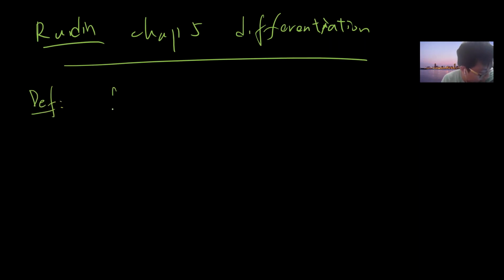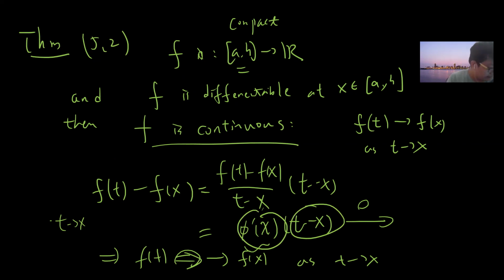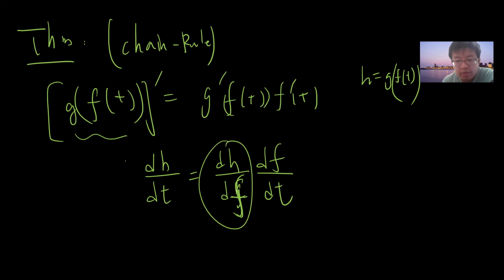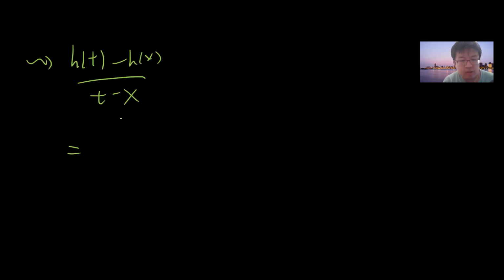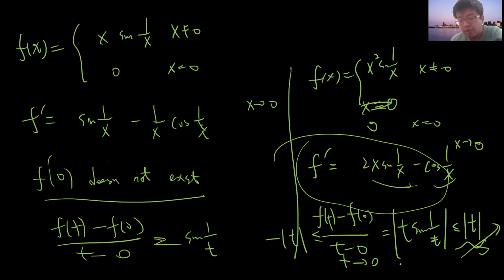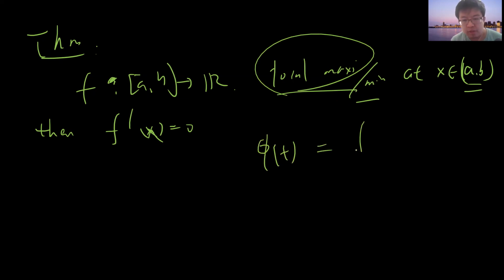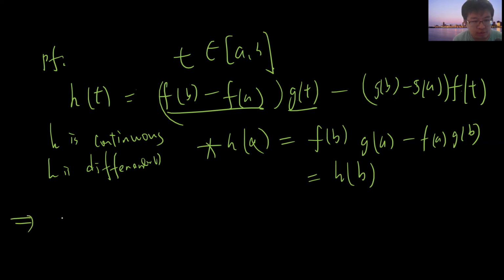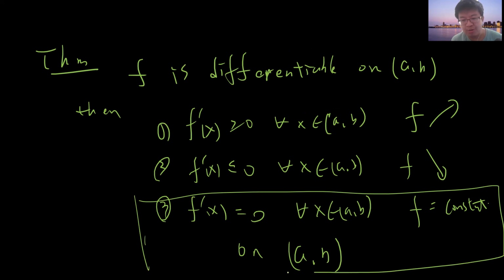differential, Leibniz rule, chain rule and mean value theorem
0:00 start
9:00 prove chain rule
22:47 prove mean value theorem